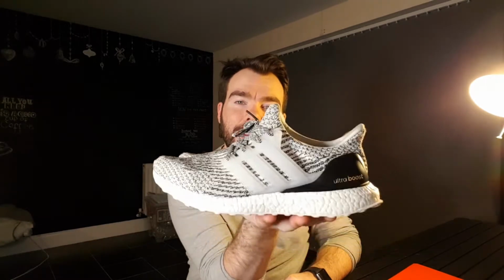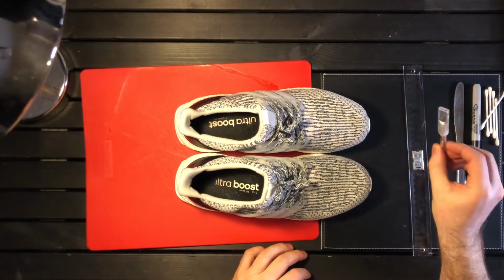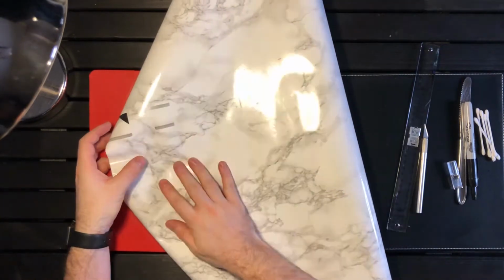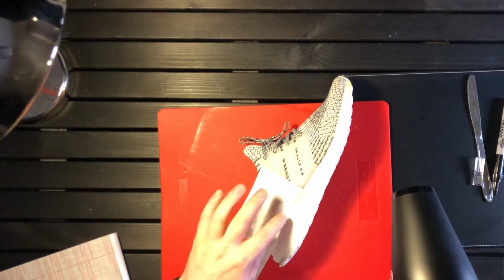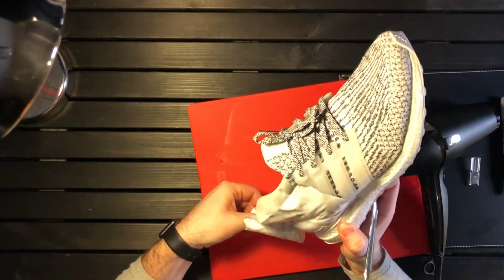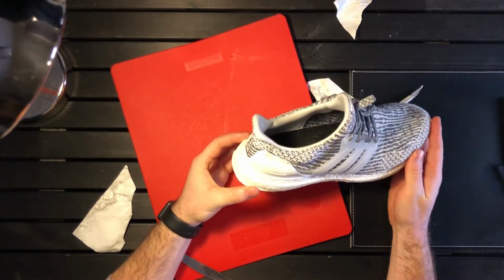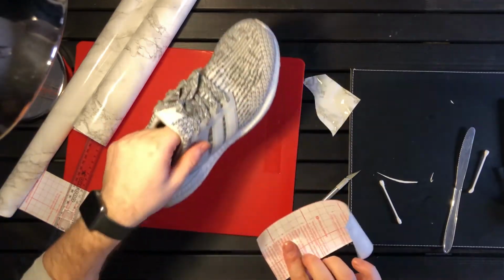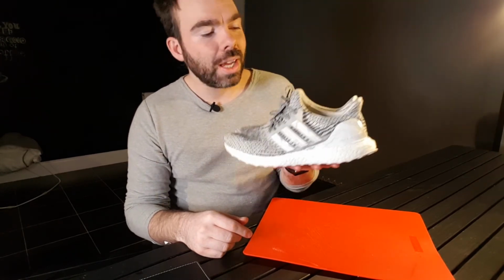First Sneaker Custom | * How to make Hype New Ultra Boost QUICK & EASY *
well after the shambles of the beluga 2.0 yeezys and the numerous cancellations and poor shipping information, my shoe was delayed till next week.

so i decided to do my first custom Sneaker.
turning a dead ultra boost into something fire for under £8.50 or $10

i want to shoutout Dan Giles for the great content he does to give me confidence to try.

TY KIX AMATEUR CUSTOM
this involved no paint or major mess.

you need a excacto knife / box cutter.
vinyl wrap plastic
pen
ruler
hairdryer
blunt spudger
and good light.

thanks to lakey inspired for any music used
chuki beats and free rap beats thanks agin for great stuff.